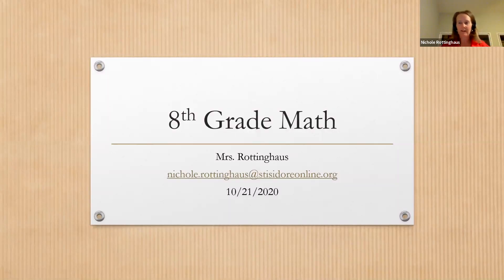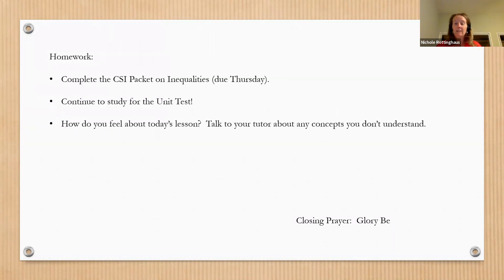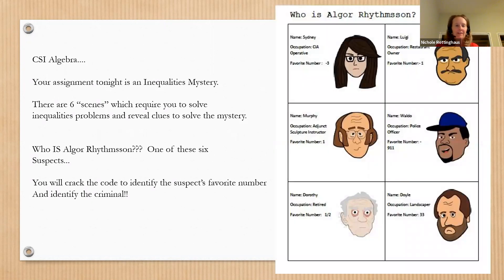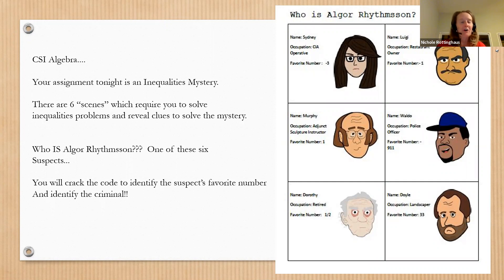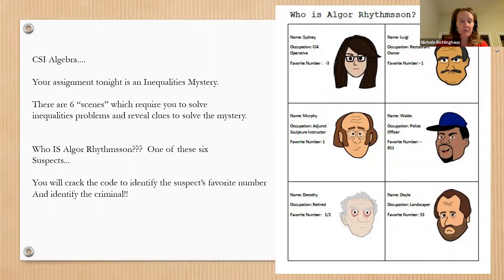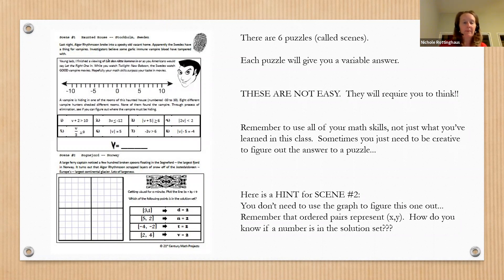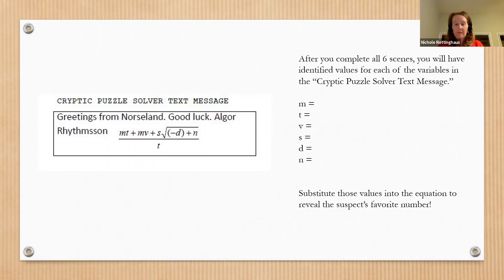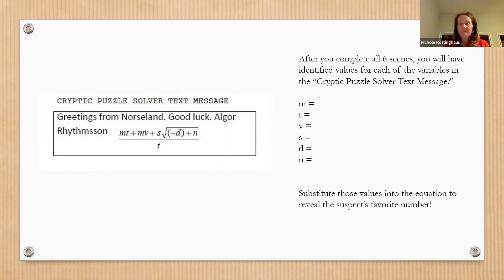8math 20-1021 Inequalities Review 1